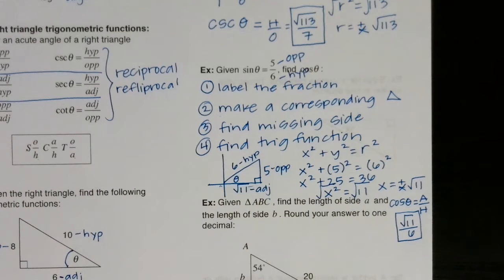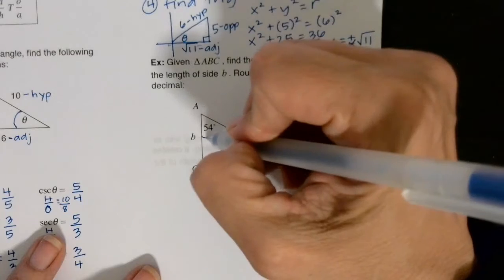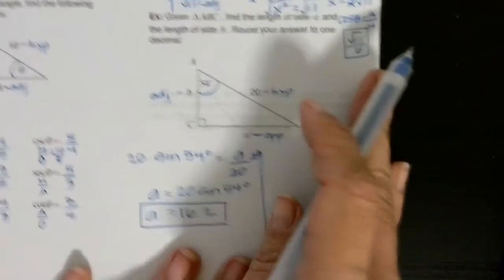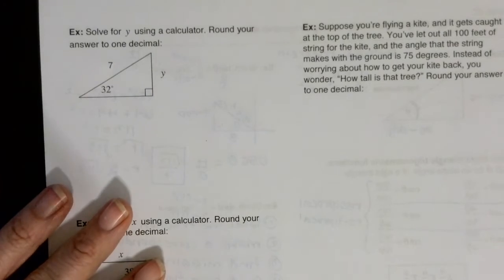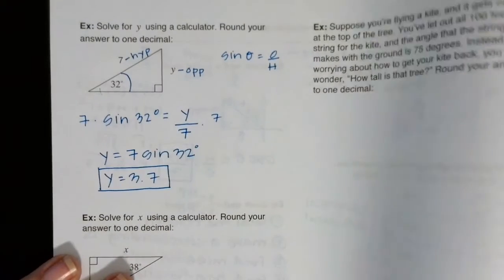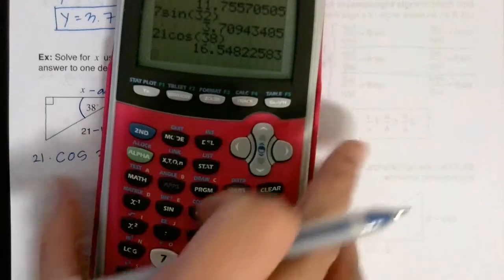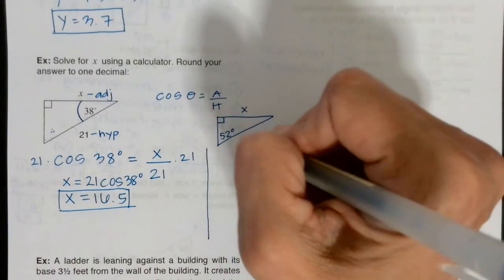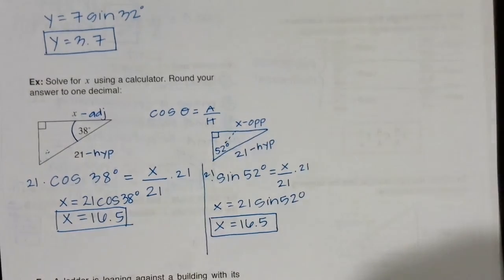17.1a (part 2) right triangle trig: solving for unknown sides (distance learning)